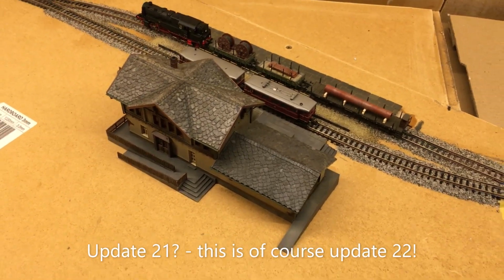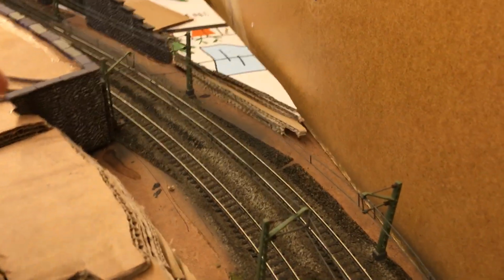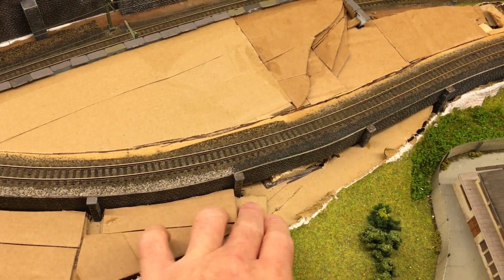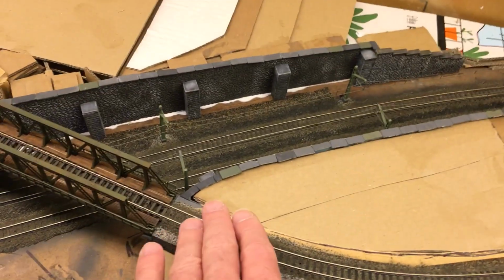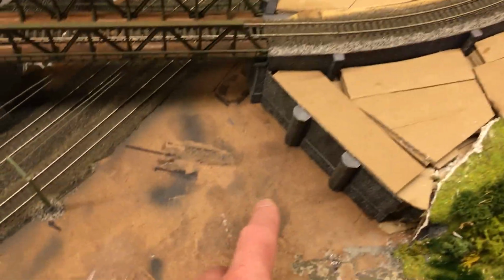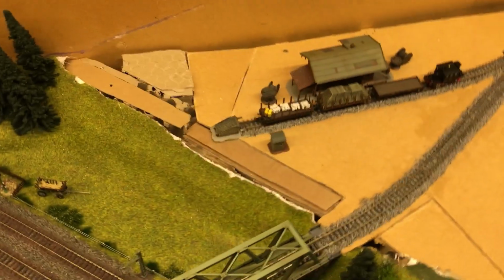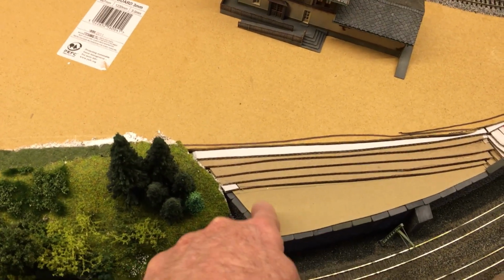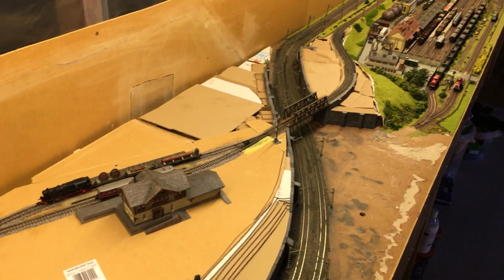Spur N Layout Update 22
finished the retaining walls & some running